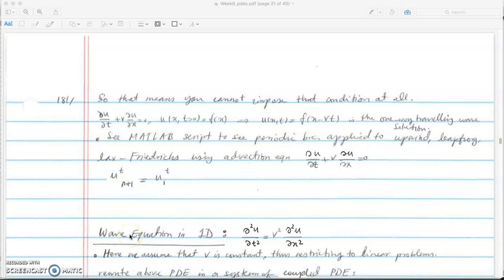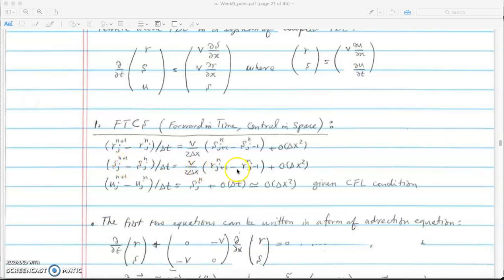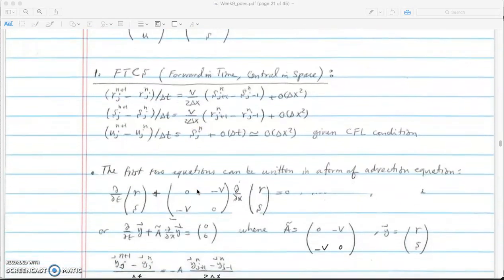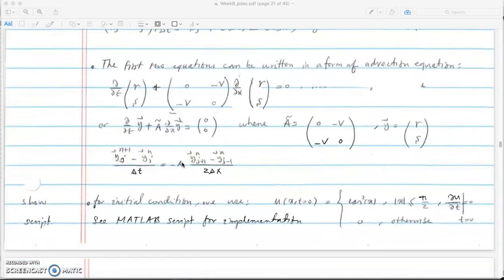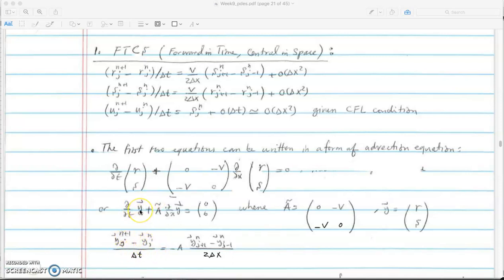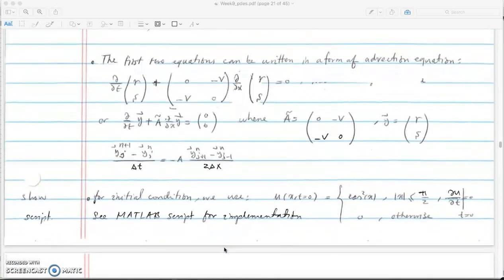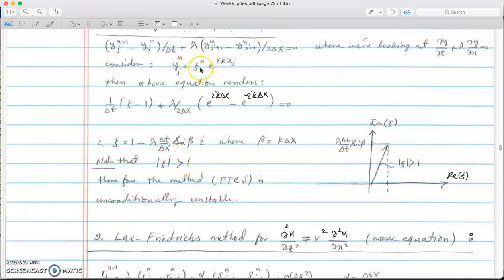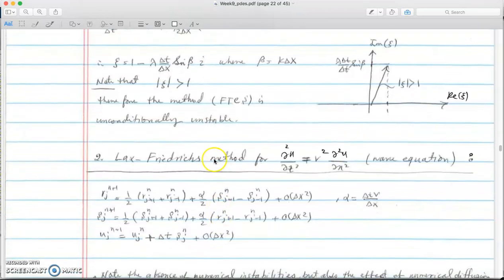Wave Equation, Part 1 (FTCS)